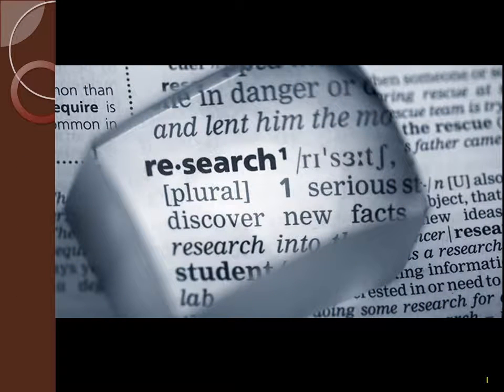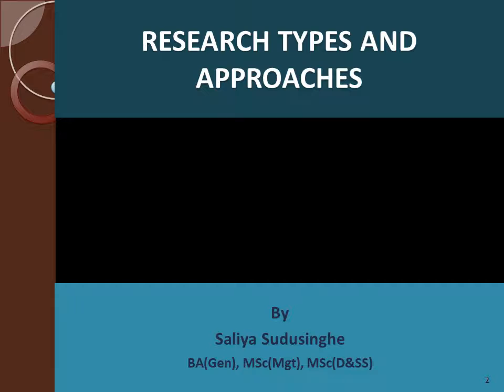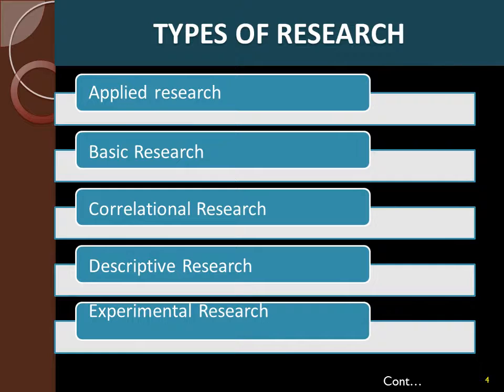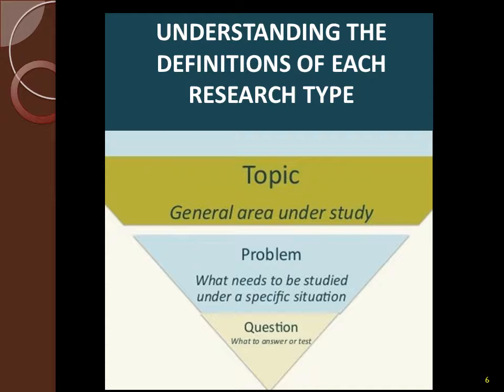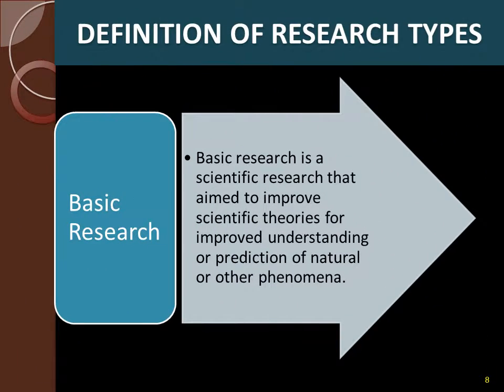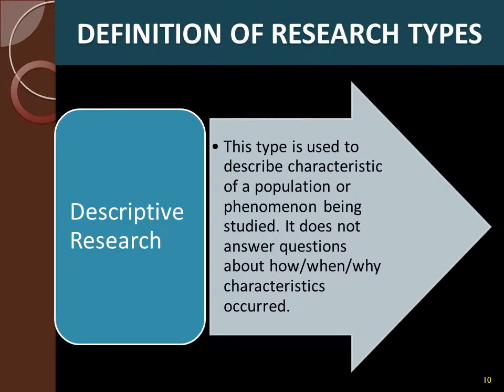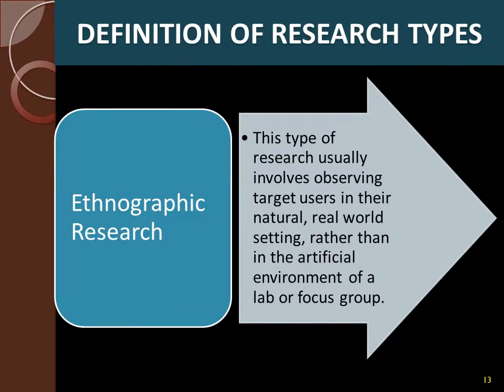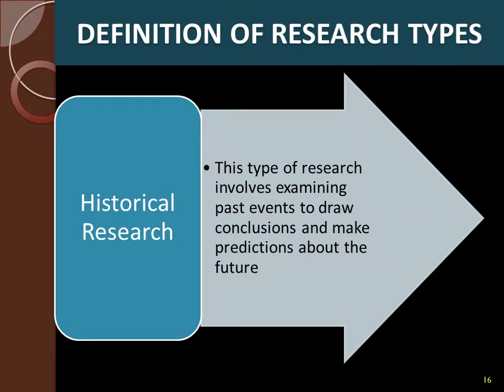BASIC KNOWLEDGE YOU MUST HAVE WHEN SELECTING RESEARCH TYPE